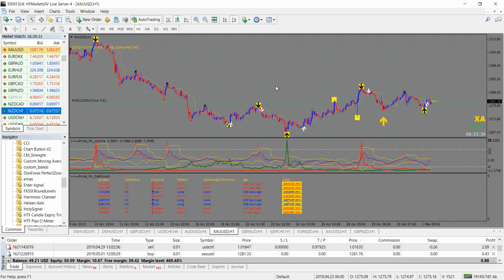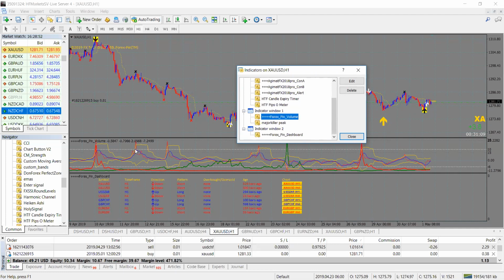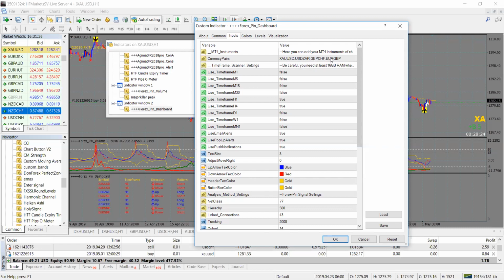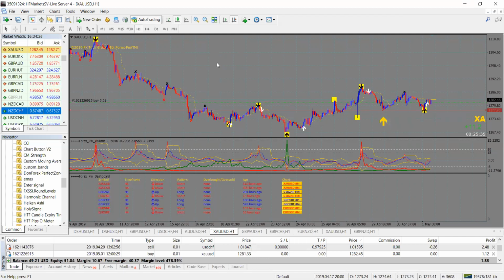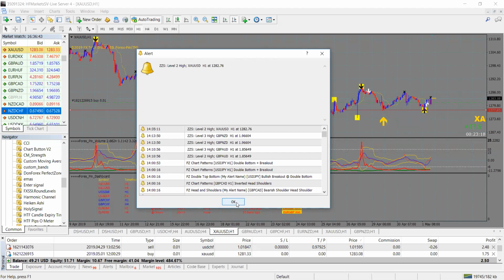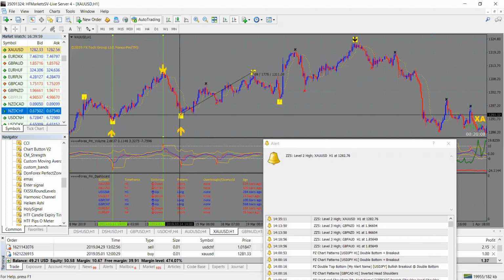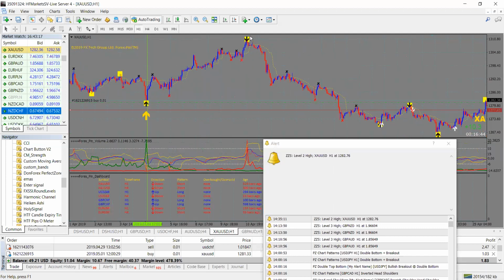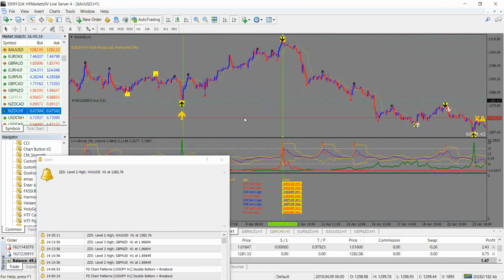Agimat Trading Forex Pin Combo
Agimat Trading System with Forex Pin Software